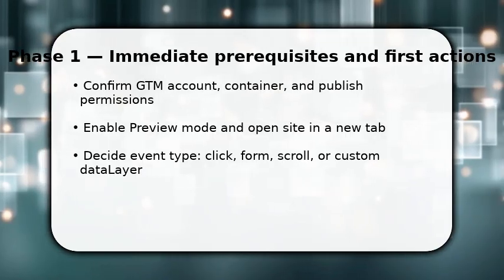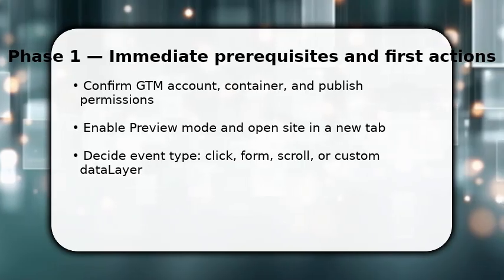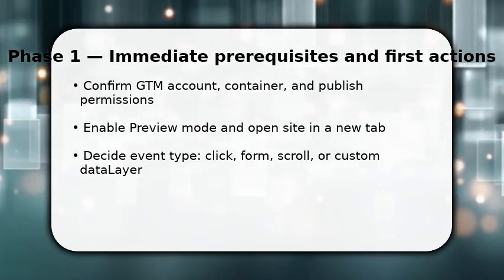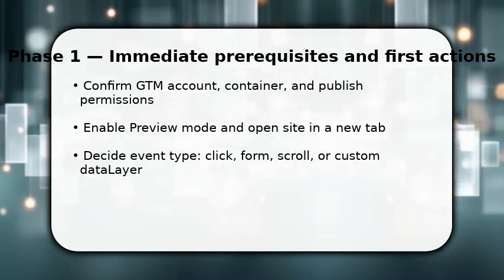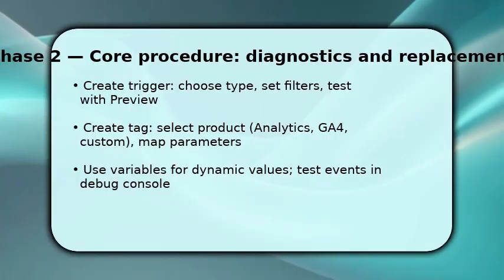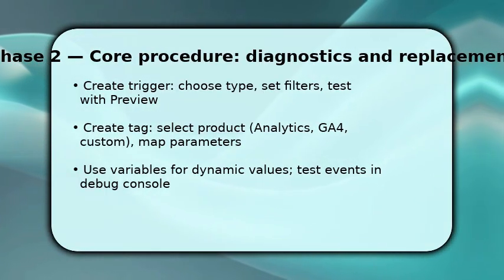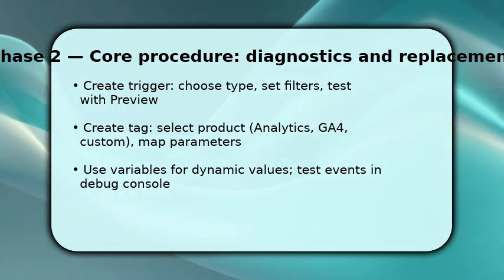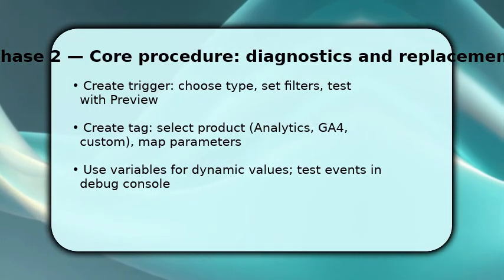How to Create Event in Gtm - Full Guide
How to Create Event in Gtm - Full Guide | 🔒 Surfshark VPN Deal — Stay private and secure. $1.99/mo + 3 Months Free ▸

Discover the step-by-step process of creating events in Google Tag Manager with our comprehensive guide. Learn how to effectively track and analyze user interactions on your website for better marketing insights.

Google Tag Manager, create event tracking, website analytics, user interaction monitoring, conversion rate optimization